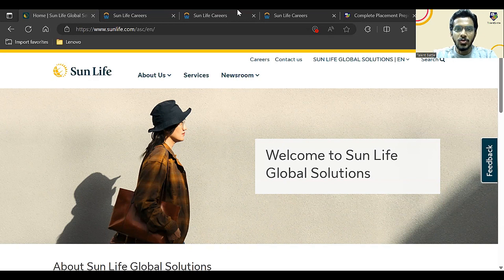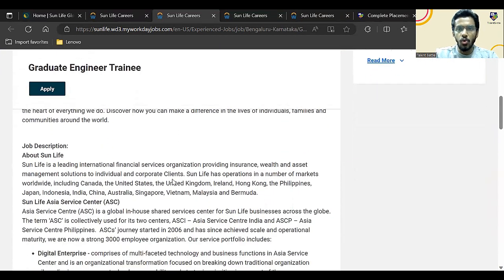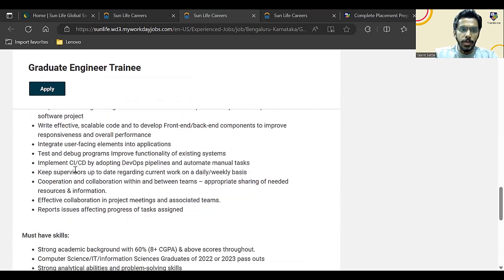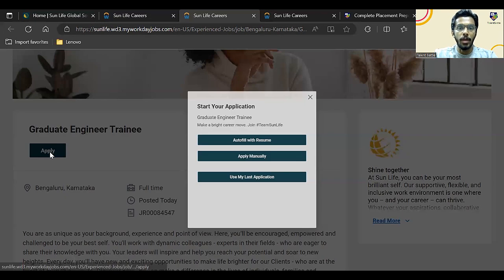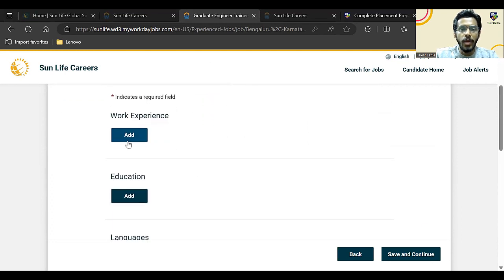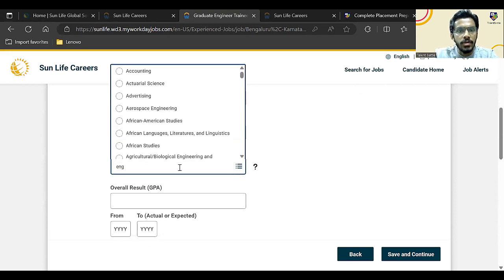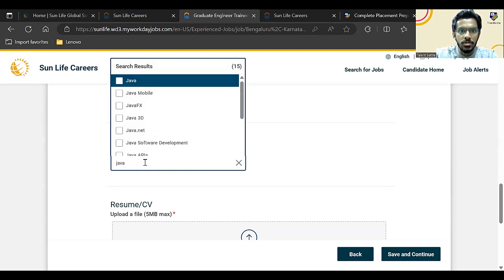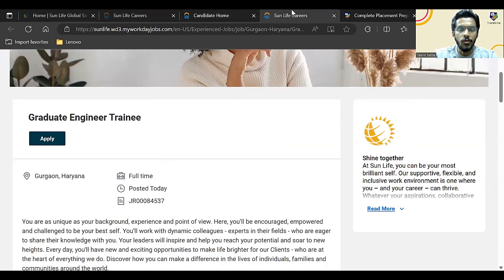Sunlife Hiring 2023 & 2022 Batch! | Off-Campus | Graduate Engineer Trainee